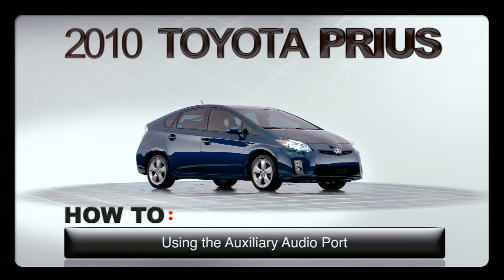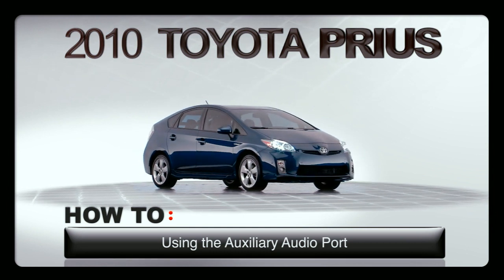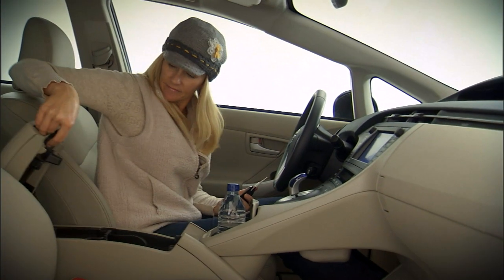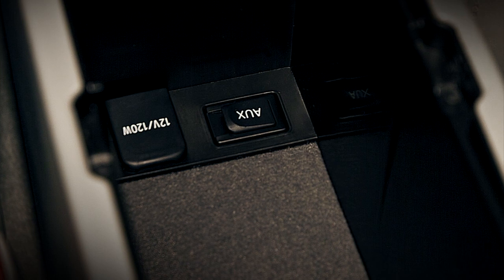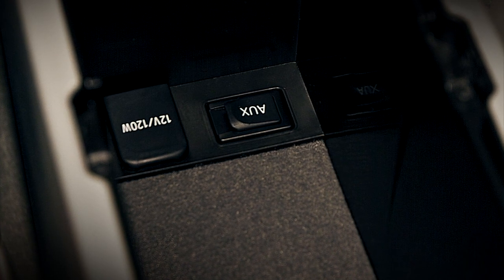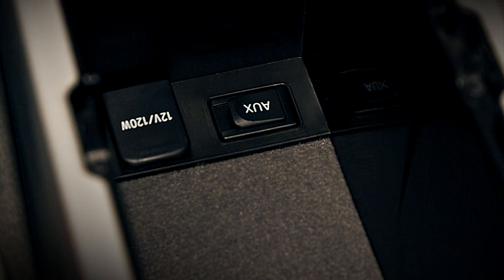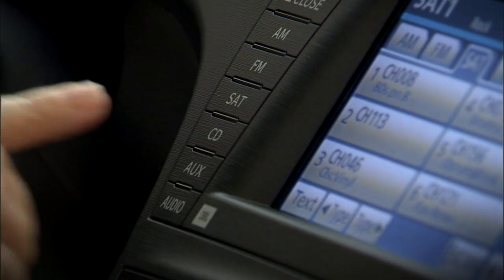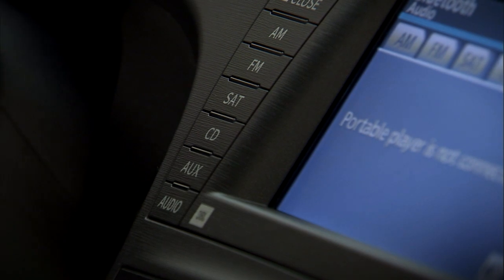2010 Prius How-To: Auxiliary Audio Jack | Toyota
On a road trip, your favorite music is everything. Learn How to play it using the auxiliary audio jack in the 2010 Toyota Prius. Options shown. Not all features available on all vehicles and model grades. Please see your Owner's Manual for further details and important safety information. Toyota USA